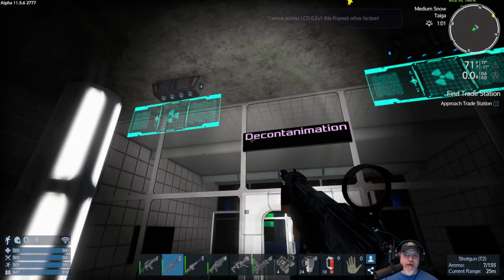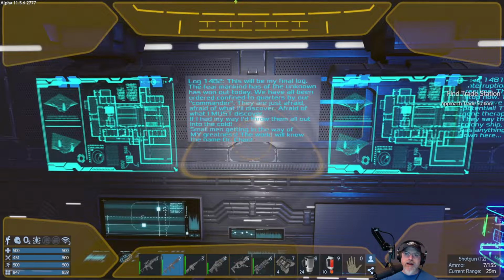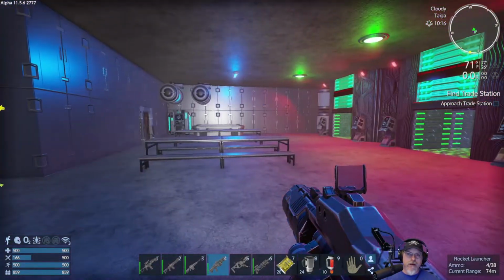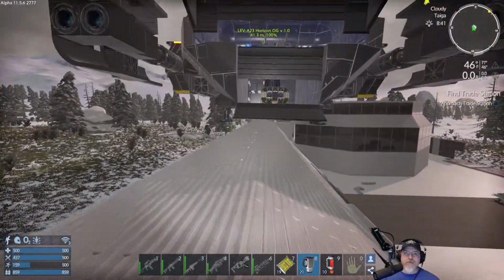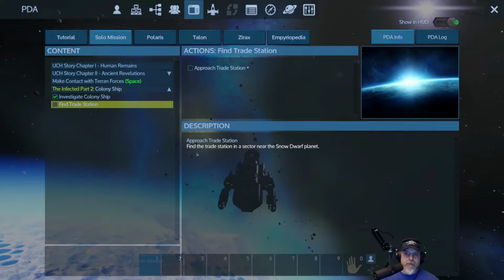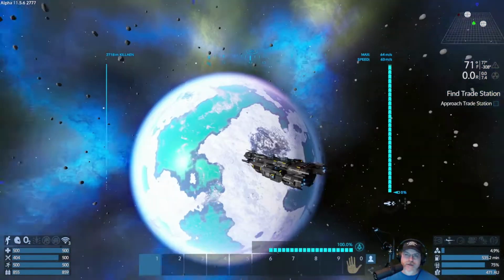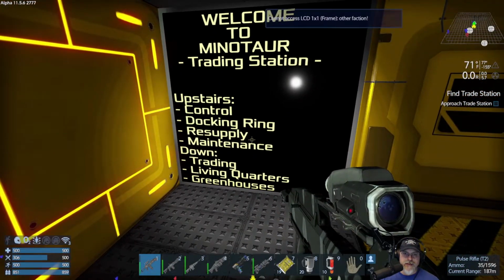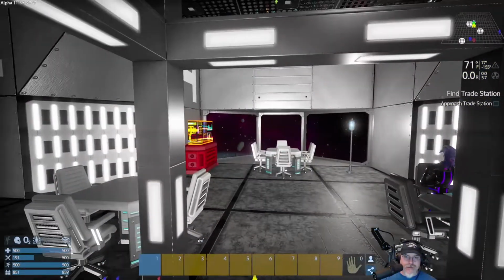Empyrion Galactic Survival-A11-Project Eden-S2-Hardest Settings | E2 Should I Open Them?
Welcome to Empyrion Galactic Survival Alpha 11 where we play the awesome Project Eden scenario on the hardest settings! This is season 2 and is a continuation of the previous Dead is Dead series. If you want to watch season 1, see the Empyrion A11 Project Eden Dead is Dead Season 1 playlist